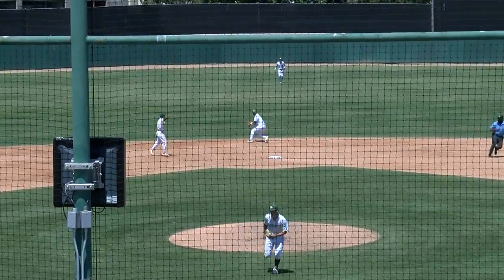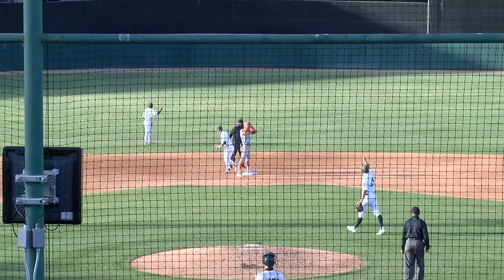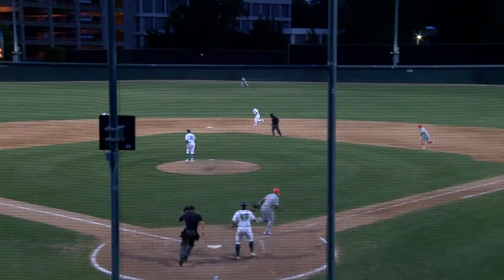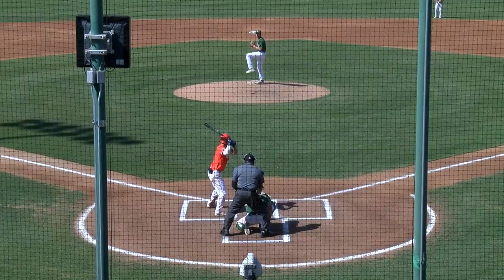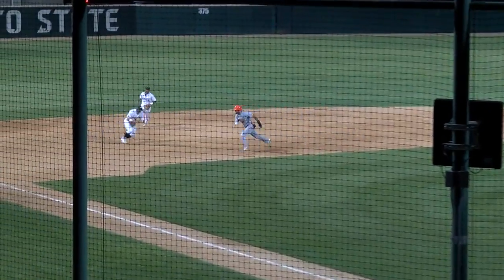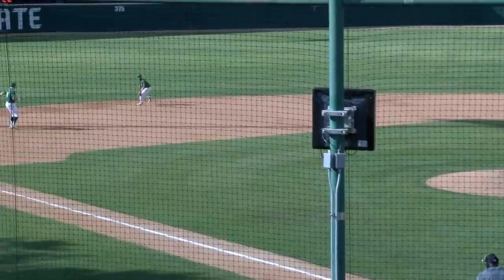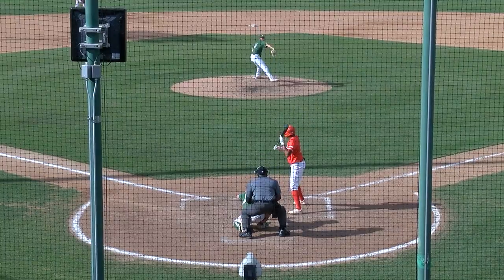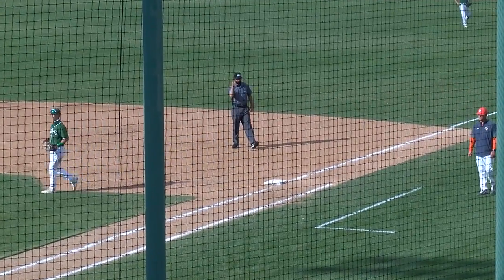Sacramento State Baseball vs UT Rio Grande Valley